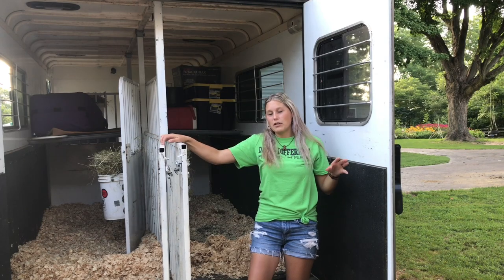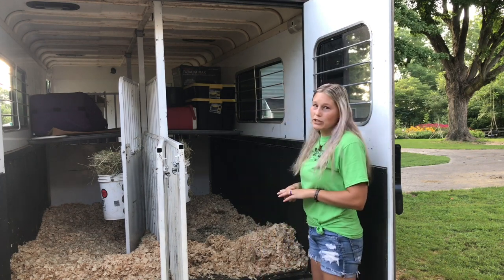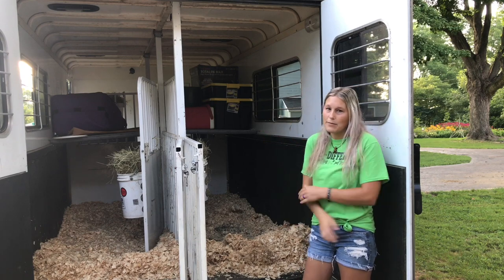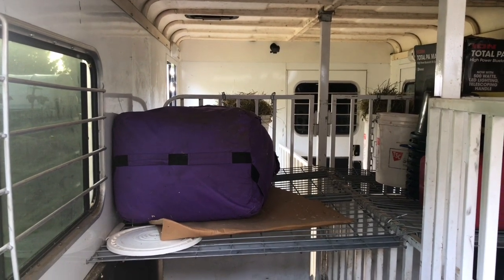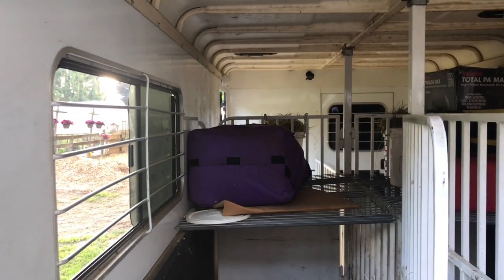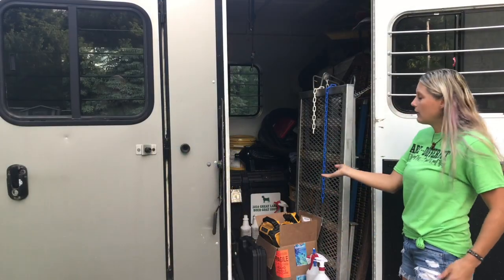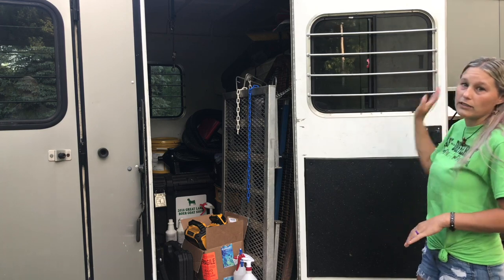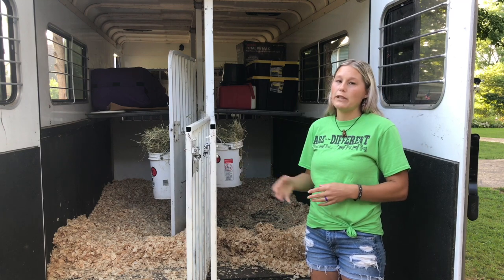Goat Trailering And Trailer Set Up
Today’s video is how we trailer our goats to shows and how our trailer is set up.

Hay bucket video

Clear Creek Farm

Or our farm channel